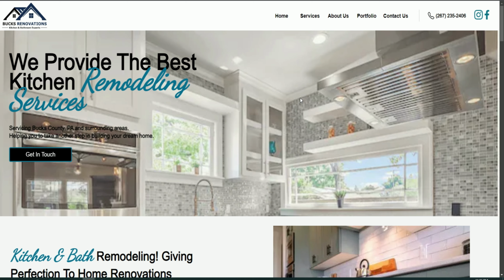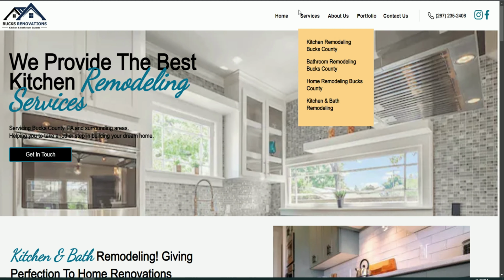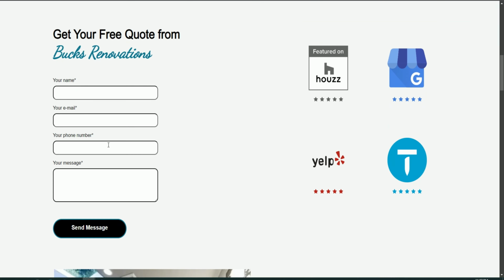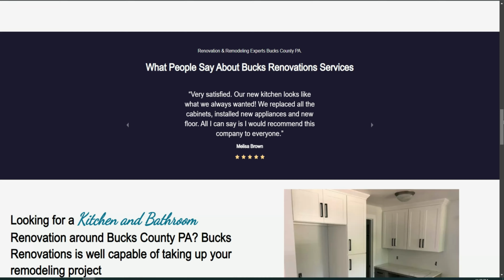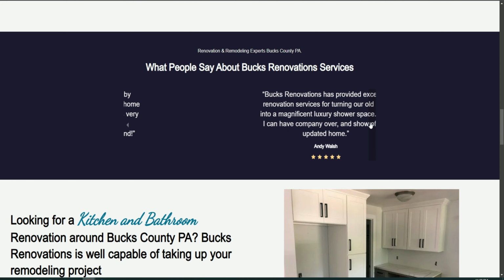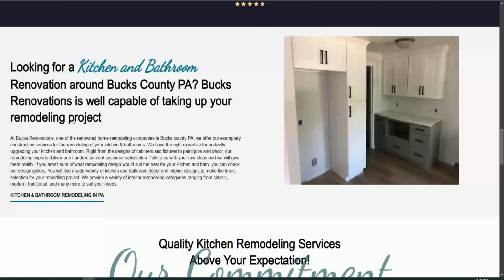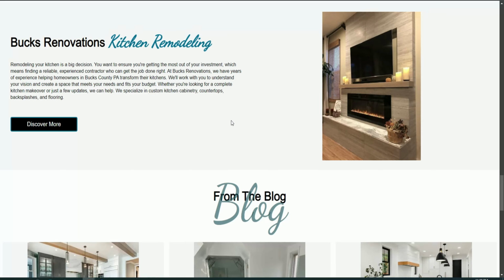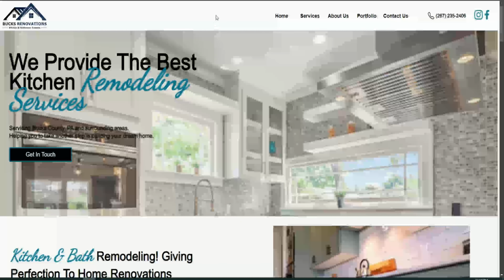bucksrenovations.com Web App made by Z1TECHS | 3000$ Web App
🍽️ Welcome to our latest video, where we take you on a journey from concept to creation as we unveil our brand-new confinity.ai web app! Join us as we dive into the world of UI/UX design and development, showcasing how we brought this exciting project to life.

🎨 In the beginning, our talented team huddled together on Figma to craft the perfect user interface and user experience for a modern restaurant web app. We'll reveal the creative process, exploring the design choices, wireframes, and prototypes that set the foundation for this digital dining experience.

💻 With our vision clearly mapped out, we rolled up our sleeves and got to work! Watch as we transform our Figma designs into a fully functional web app using ReactJS. We'll share insights, code snippets, and development tips that powered this project from concept to reality.

🌟 Whether you're an aspiring UI/UX designer, a developer looking to expand your skillset, or simply a foodie curious about the tech behind your favorite restaurant apps, this video is for you. Learn from our journey and discover the art of bringing an idea to life in the digital age.

🤝 Want to collaborate with us on your next UI/UX or web/mobile development project? Don't hesitate to reach out!